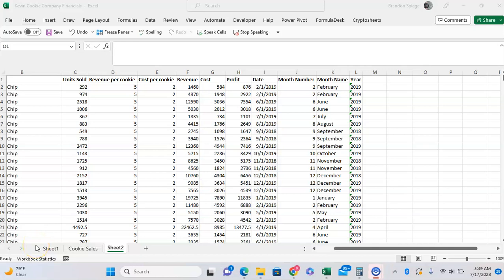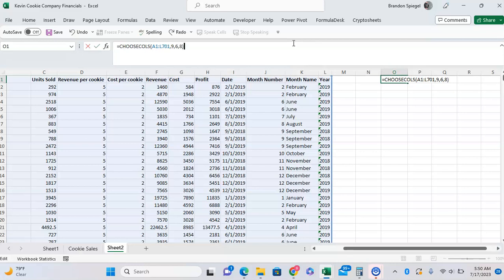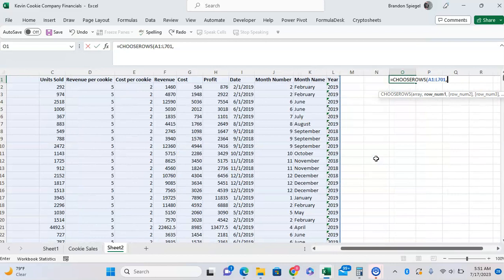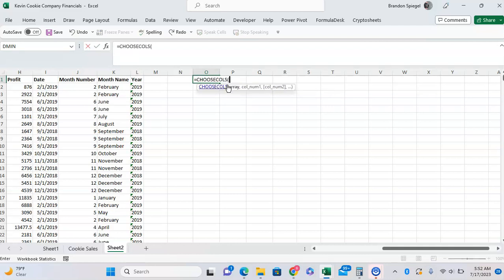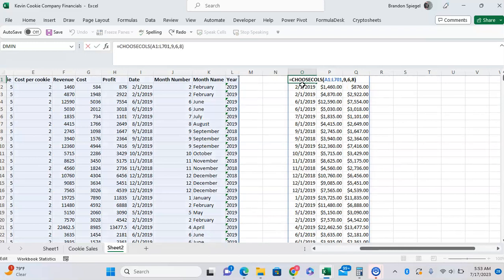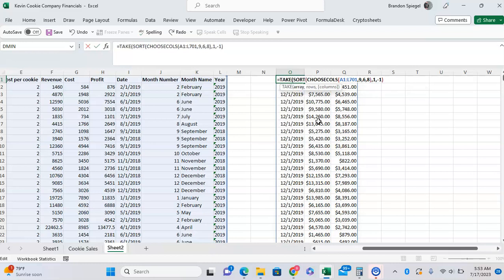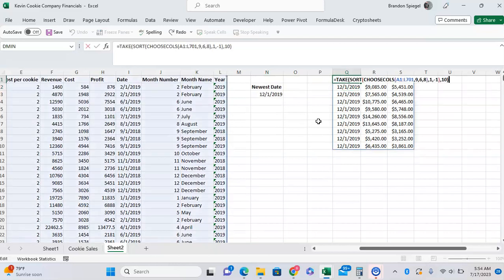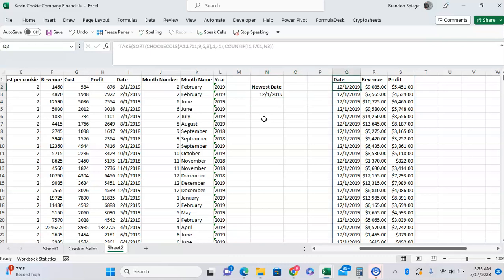How to use the CHOOSEROW and CHOOSECOL Functions In Excel. Nest Other Functions For Cool Results!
In this tutorial, I show you how you can use the CHOOSEROW and CHOOSECOL functions in Microsoft Excel, which are awesome because they allow you to select specific rows and columns from a data set that you are working with in Microsoft Excel. They are especially awesome because you can nest them inside of other functions for cool results!